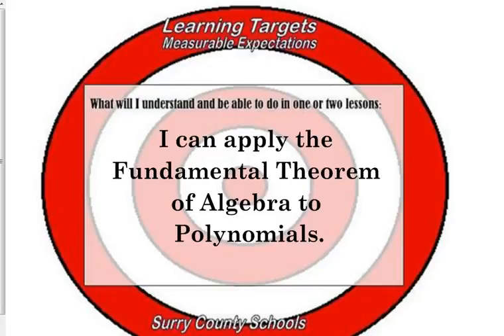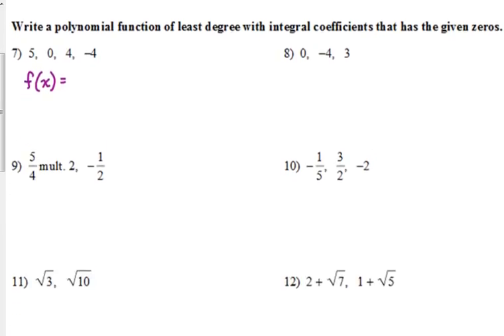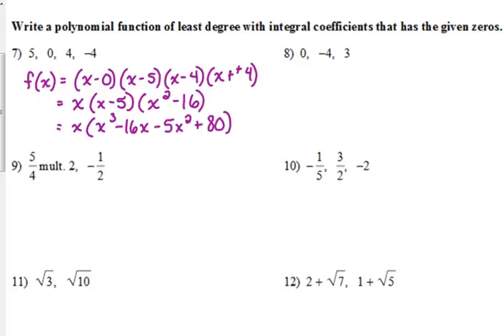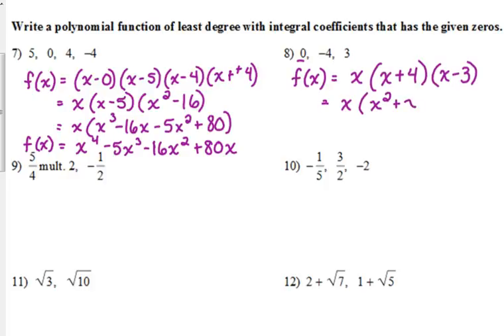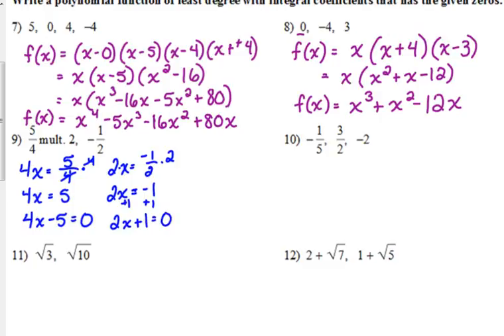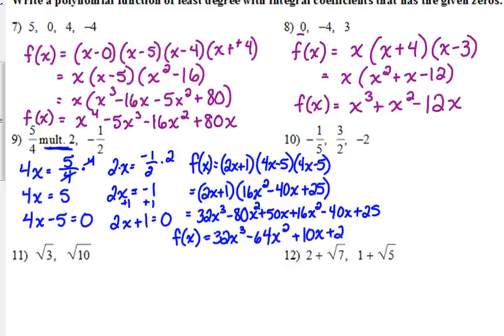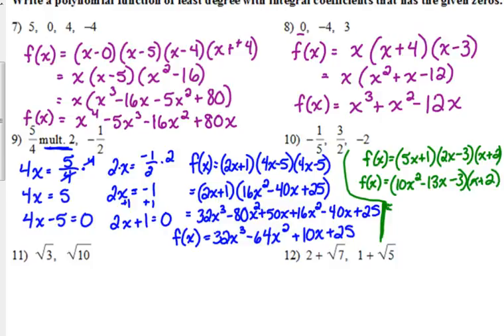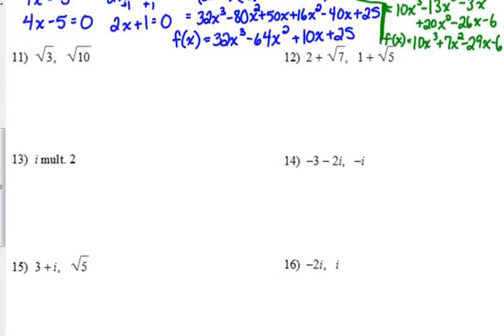Day 18 Lesson~Writing Polynomials Given Real Zeros (Honors)